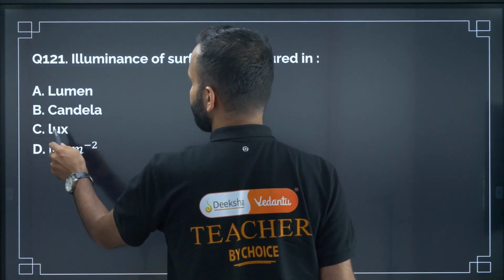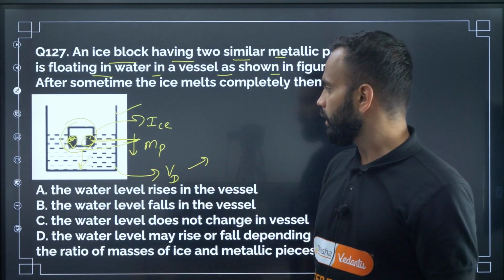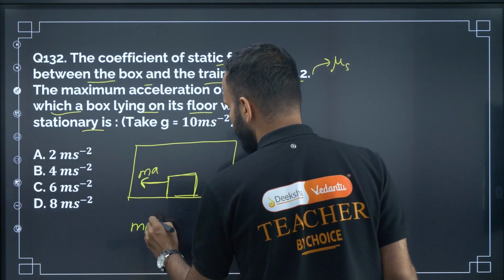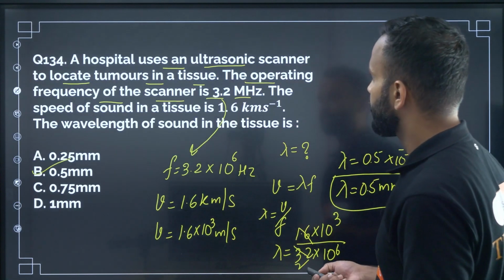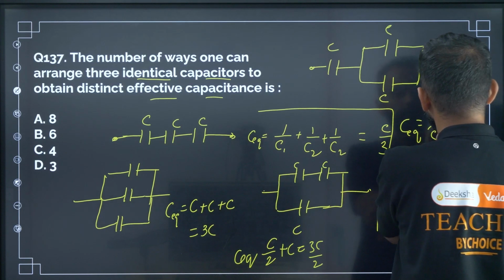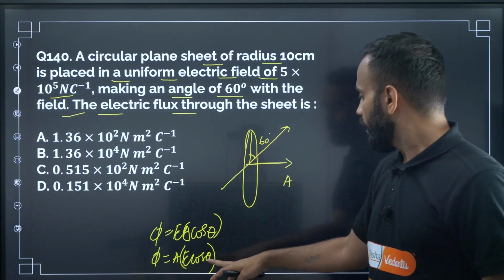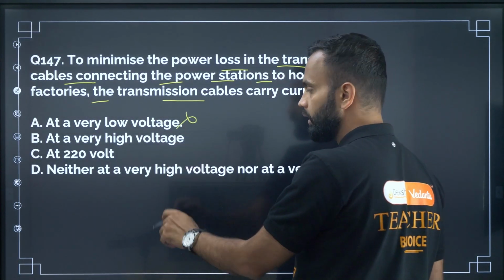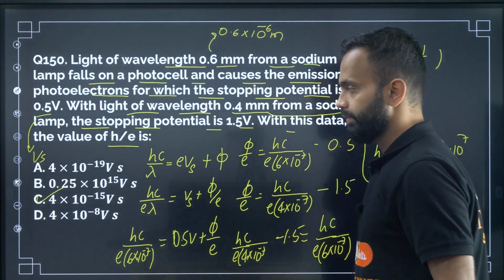Abhyas KCET 2024 Test Series | Mock Test 8 Solution | Physics Part 1 Q121-150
Welcome to Abhyas KCET 2024 Test Series! Get ready to ace your KCET Physics paper with our comprehensive solutions for Mock Test 8. Join Pramod sir as he walks you through the solutions for questions 121 to 150 from our KCET 2024 Test Series. Gain valuable insights into question-solving strategies, understand the difficulty level of KCET questions, and master the art of finding correct answers to MCQs. Don't miss out on this opportunity to enhance your KCET preparation!

Download the KCET 2024 Mock Test 8 Question Paper PDF